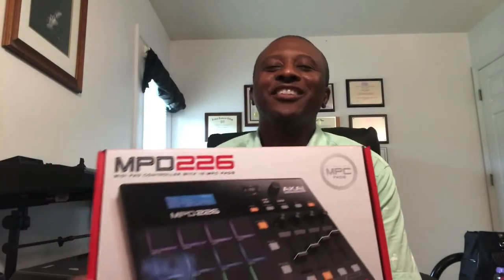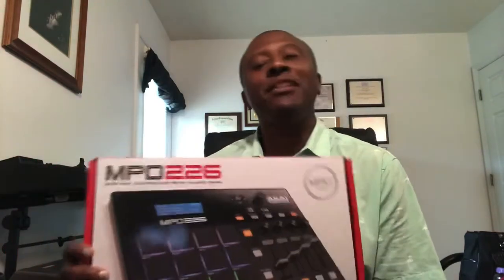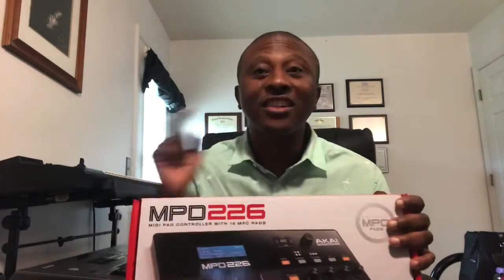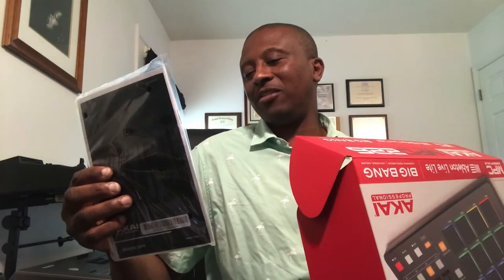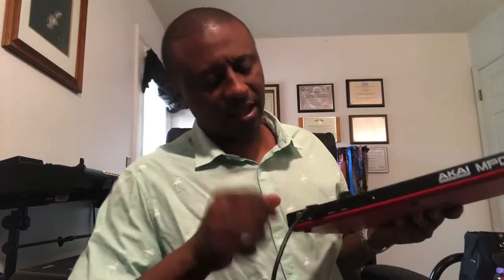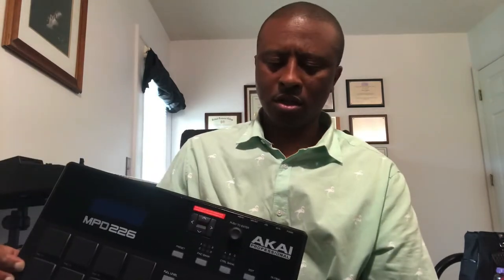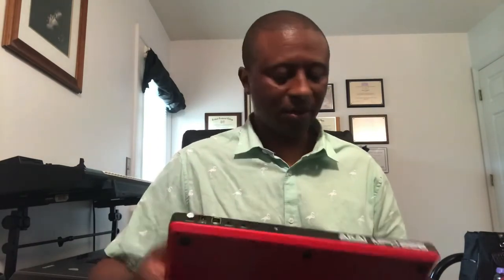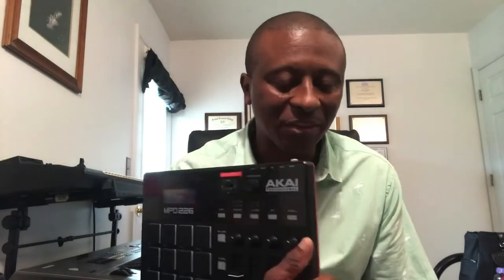AKAI MPD 226 Midi Pad Controller (Unboxing)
Unboxing my birthday present the AKAI MPD 226 Midi Pad Controller.